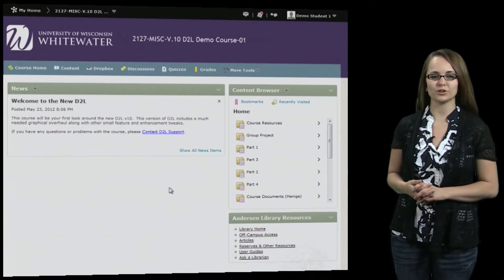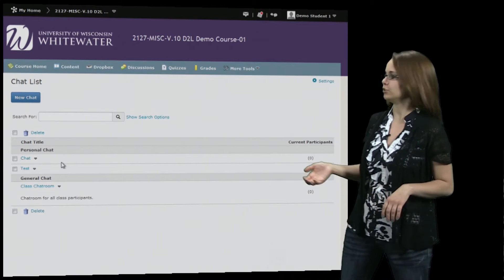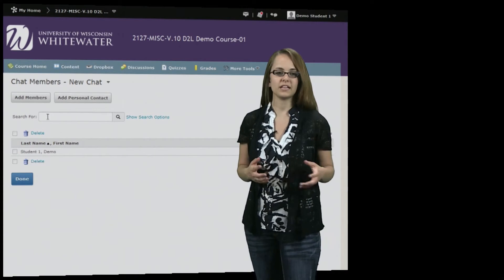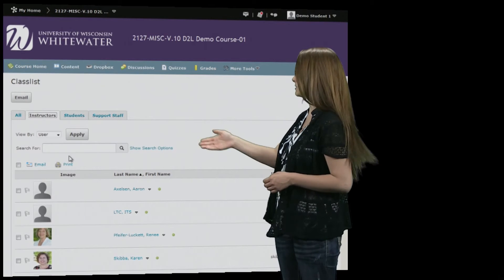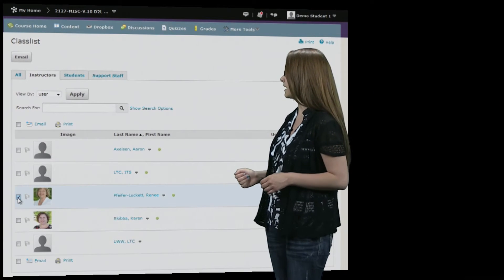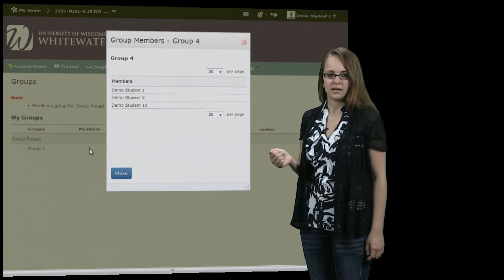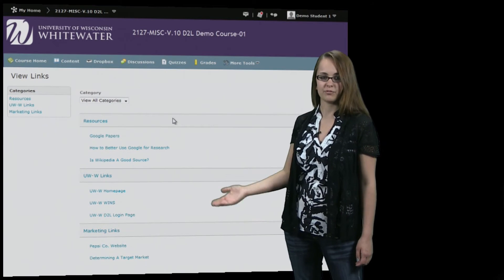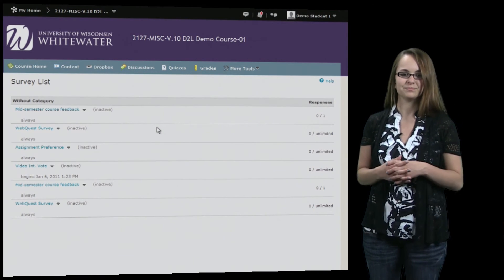Desire2Learn v10: Additional Course Tools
This video tutorial will go over the tools under the "More Tools" option located in your D2L courses.